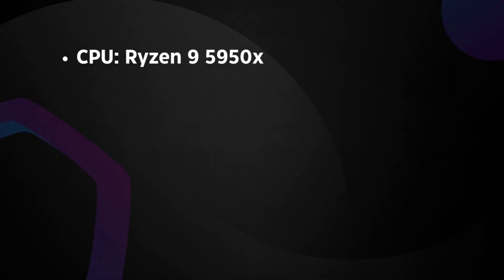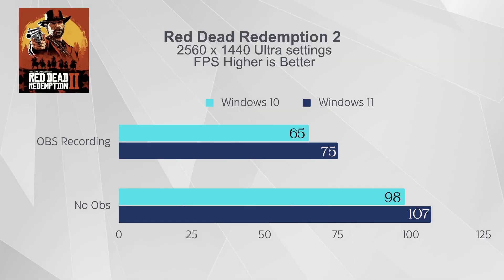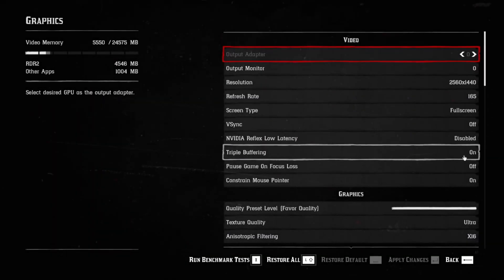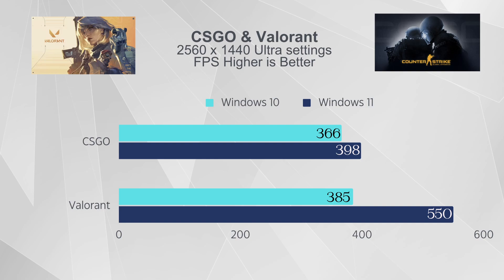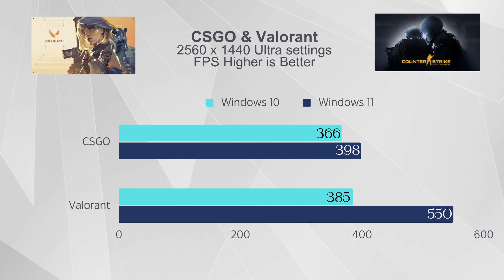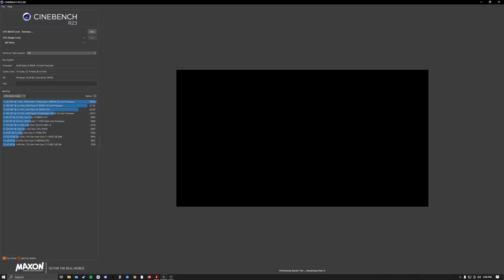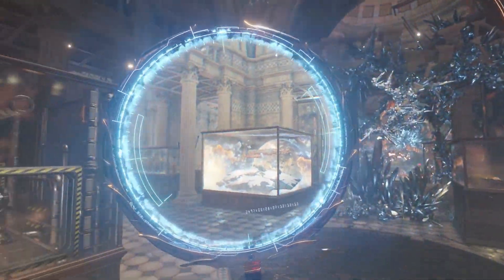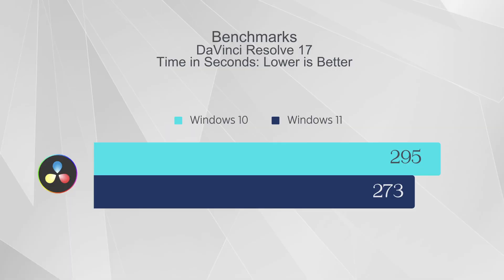This upgrade shocked me! Windows 11 Upgrade Ryzen 5950x Rtx 3090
After 2 years I finally decided to take the plunge and upgrade my system to windows 11.